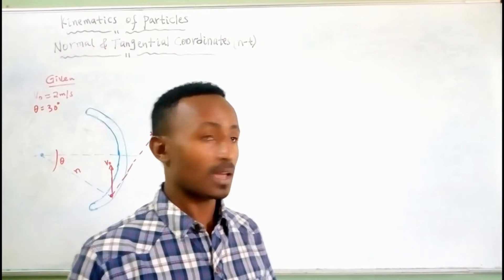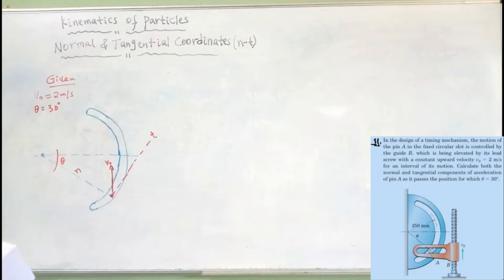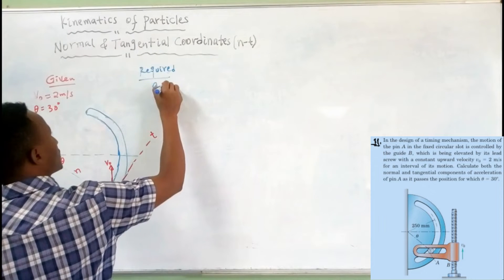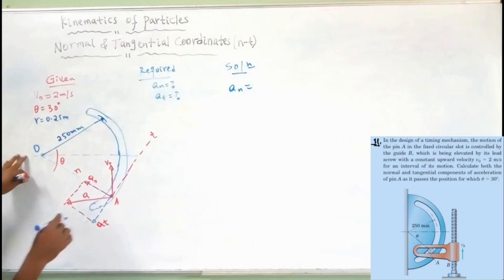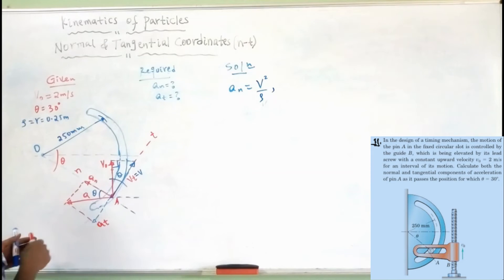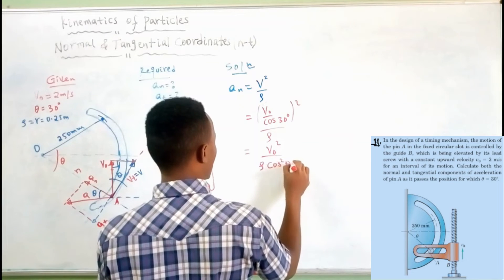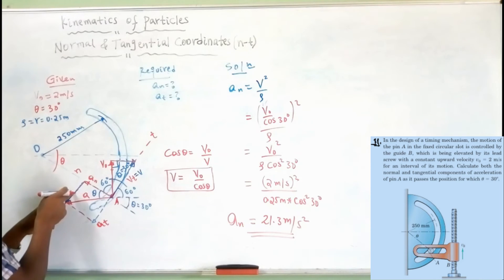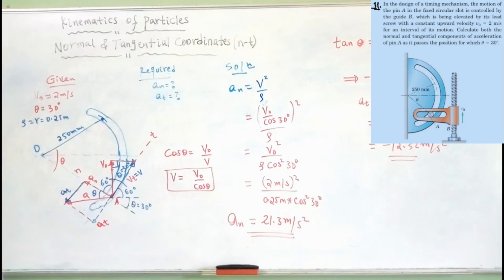Dynamics: work sheet I Q11) || Kinematics of particles || Normal & Tangential Coordinates(n-t)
In the design of a timing mechanism, the motion of the pin A in the fixed circular slot is controlled by the guide B, which is being elevated by its lead screw with a constant upward velocity Vo = 2 m/s for an interval of its motion. Calculate both the normal and tangential components of acceleration of pin A as it passes the position for which θ = 30°.